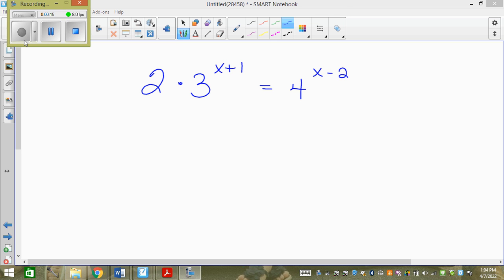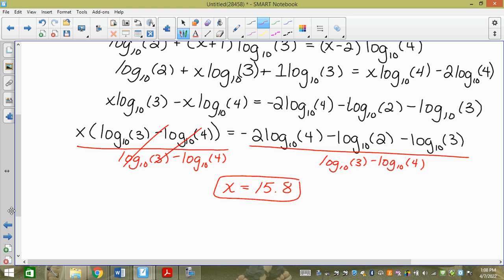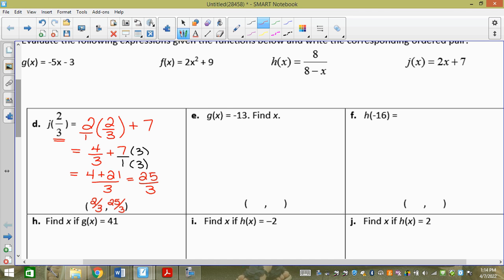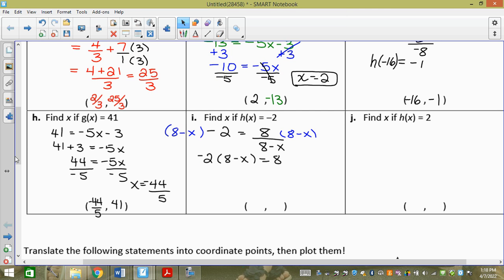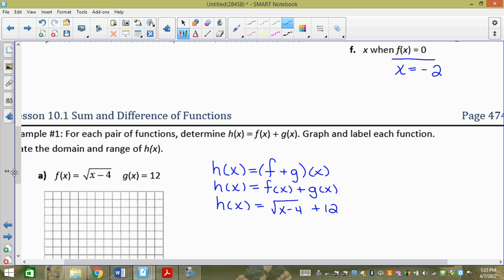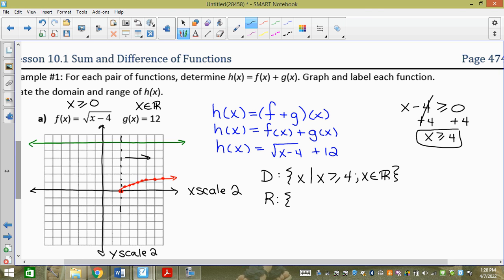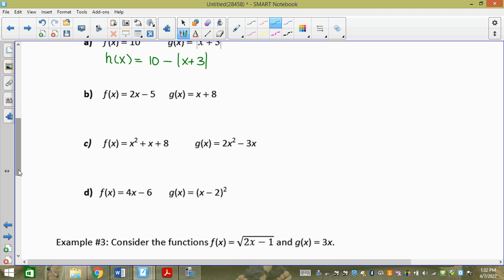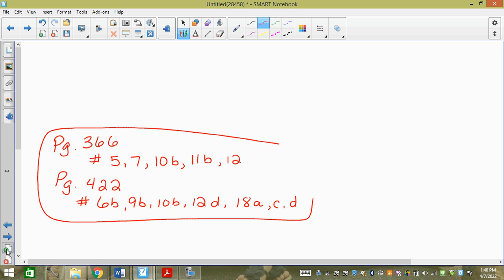April07 adding and subtracting functions part 1